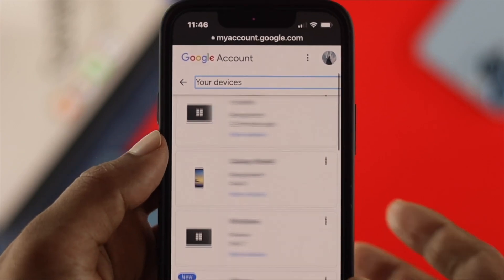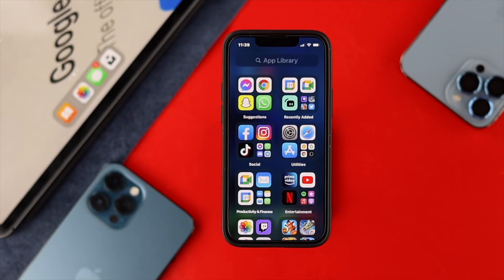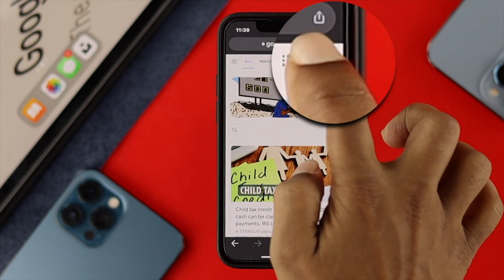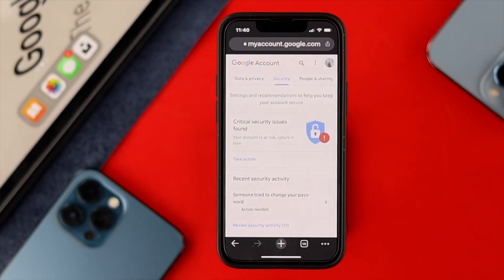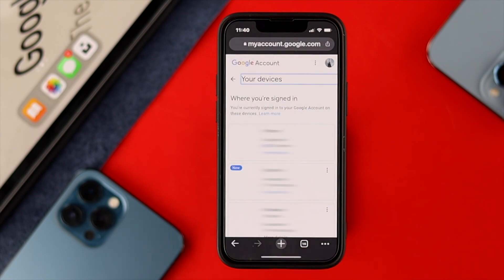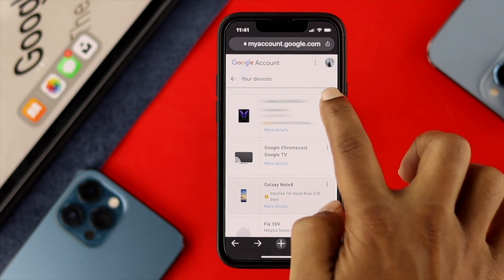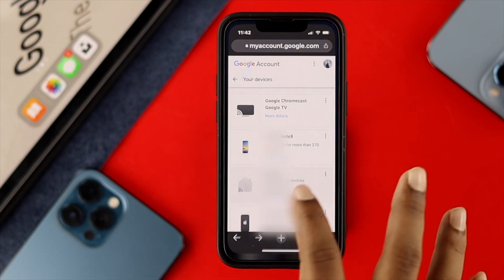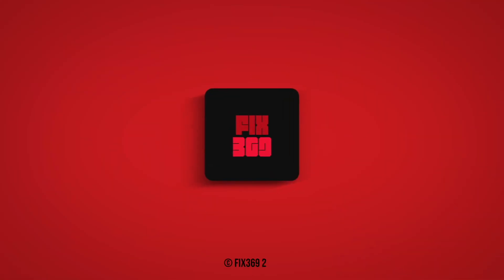How To Remove Gmail Account From All Other’s Device Using Phone!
Want to know which devices are already using your Gmail account and if you see any suspicious login activity or find an unknown device, Remove from your Google Account using your iPhone or Android Phone remotely?

The steps you need to follow to Logout your Gmail Account from Other devices using your iPhone or Android Phone at once.

0:00 Why sign out of Gmail Remotely
0:16 Log out of Google Account from other devices